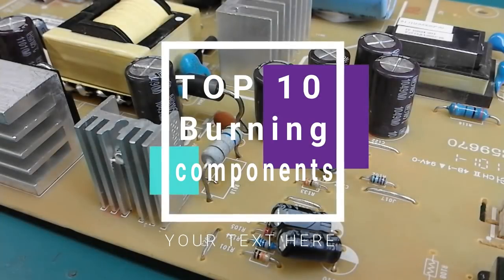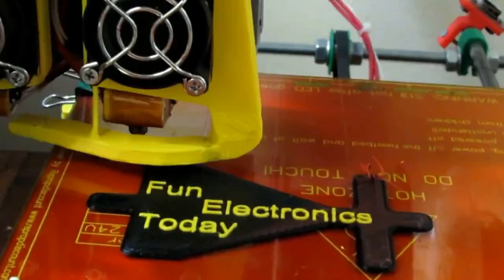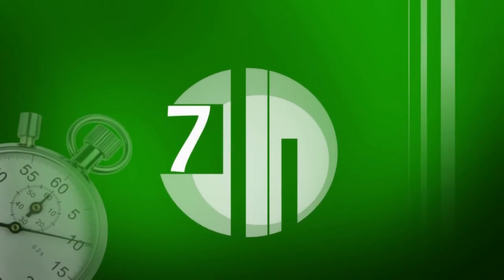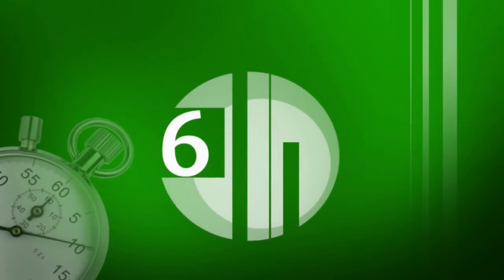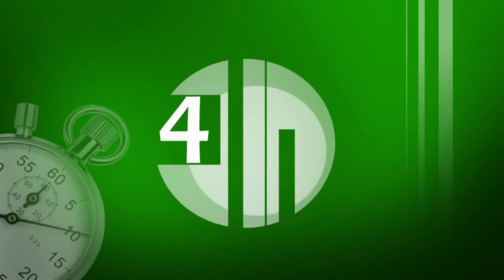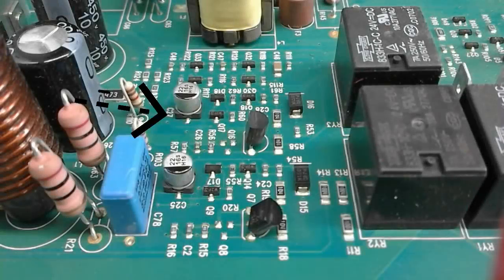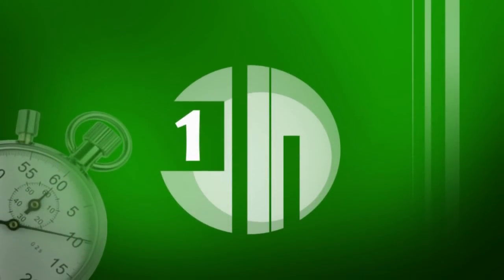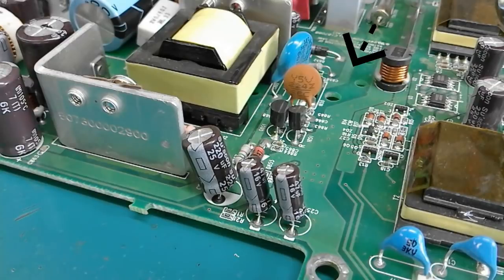Top 10 component fails - fire and smoke into electronics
Failing electronic components and burning components in my shop. I created a top 10 of the most spectacular fails in this video. In my technical job, at least 1% of the cases something like this happens. It was only natural that I would choose to integrate these images in a video compilation at some point. Have lots of fun enjoying this!

This video features: fail electronic component,electronic component,top fails,satisfying smoke video,most satysfying smoke,smoke components,burning components,top 10 smoke,smoke compilation,burning transistor,burning fuse,Top 10 fails,top 10 fail compilation,compilation fails,watch until the end,funny fails,funny video,satisfying video,funelectronicstoday,electronic components,electronic components testing,top fails 2020,Smoking electronics compilation

This video is also about: fail electronic component,burning transistor,funelectronicstoday,Smoking electronics compilation,electronic fails,electronic component,top fails,satisfying smoke video,most satysfying smoke,smoke components,burning components,top 10 smoke,smoke compilation,burning fuse,Top 10 fails,top 10 fail compilation,compilation fails,watch until the end,funny fails,satisfying video,electronic components,Top 10 component fails - fire and smoke into electronics